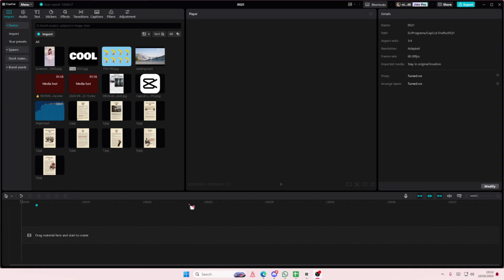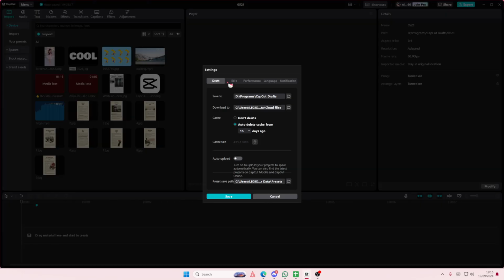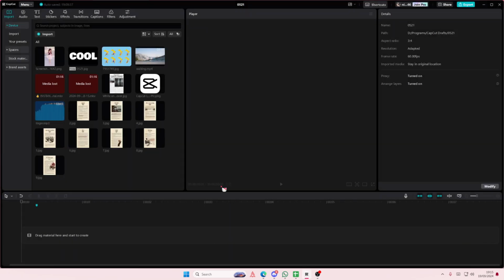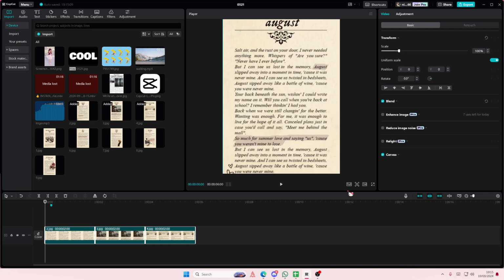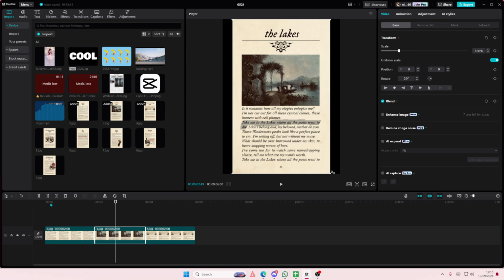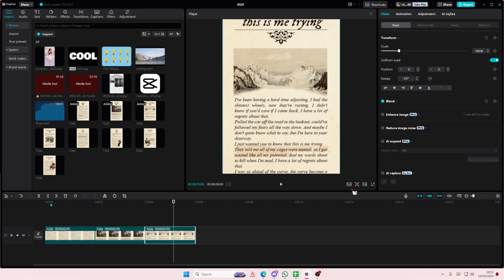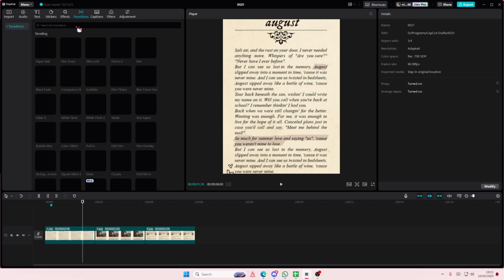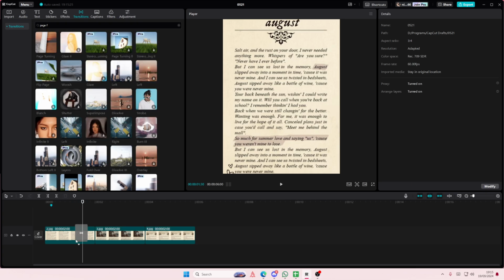✅ CapCut Secrets Revealed: Page Flip Transition Tutorial | 2024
Create this page flip video transition on CapCut PC by watching this tutorial.